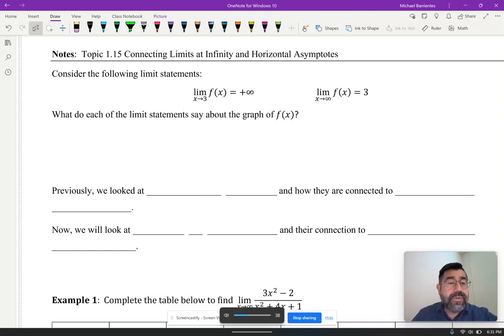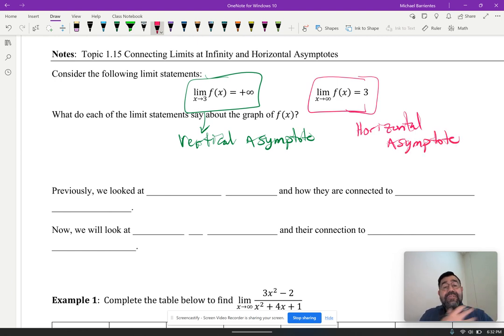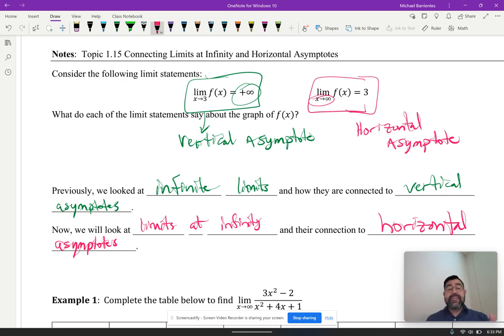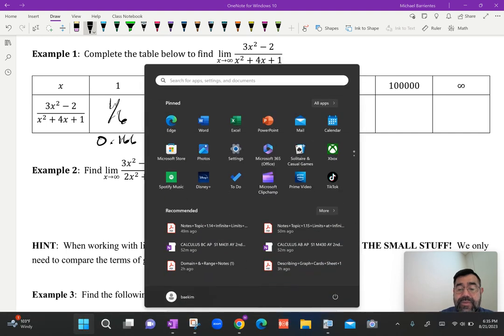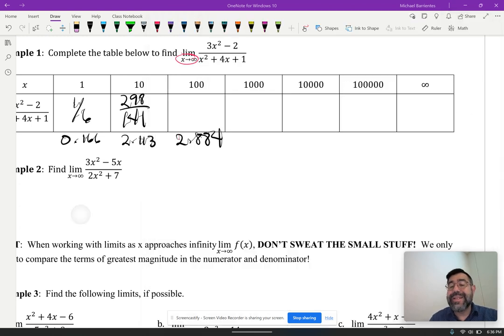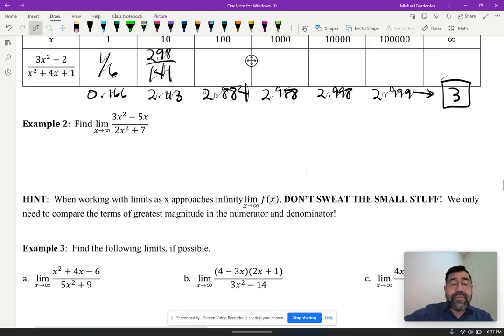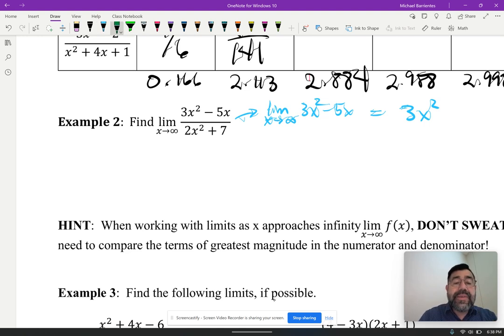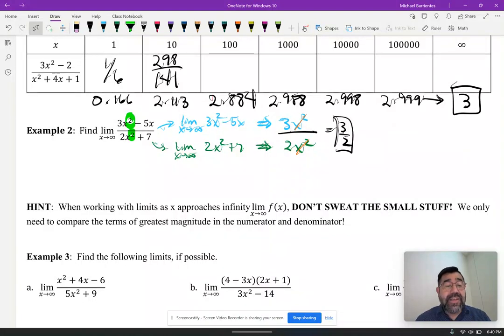Unit 1 1 15 Video 1